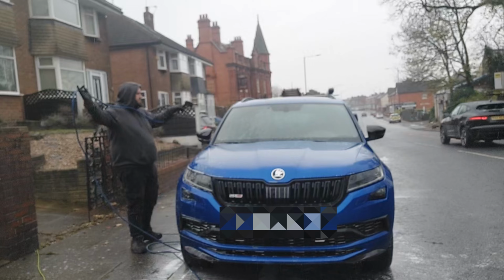MAINTENANCE VALET DONE ON THIS STUNNING SKODA....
Wet and windy maintenance valet done in this stunning skoda.

Musician:
AlexGuz